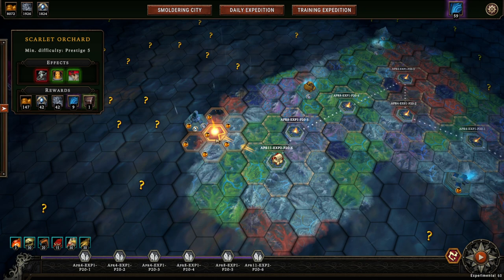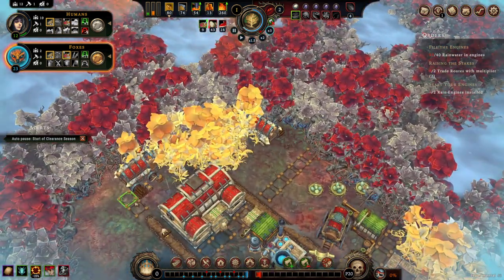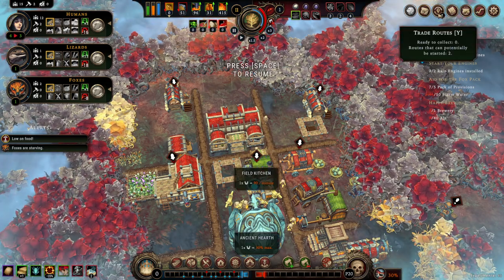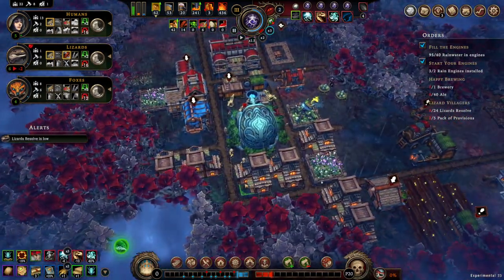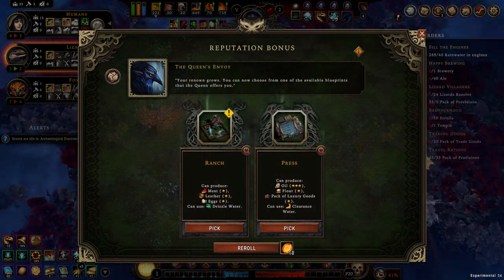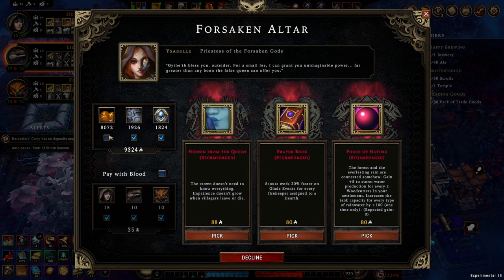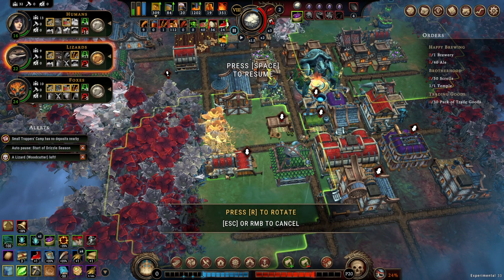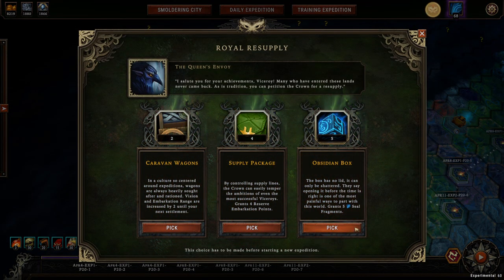Against the Storm - Statue of the Forefathers - (Update 1.3 Experimental) - Full Gameplay [#7]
Let's Play Against the Storm.  Against the Storm Gameplay.  Experimental. Walkthrough.

In this video, you will  see me play the Experimental Test version of Against the Storm on Prestige 20 the highest difficulty.  The Species Hub got scrapped!  This version of the game 1.2.7E is for testing out the new 1.3 Update to be released sometimes in May.   The original basic hubs system got modified (nerfed).    Let's check it out.    (This VOD is from my live stream broadcast.)

0:00 Welcome
2:30 Prestige 20 Town (Apr11-EXP2-P20-7) Embark Walkthrough
3:57 Starting Town - Scarlet Orchard with Statue of the Forefathers
2:14:09 End Screen

*Statue of the Forefathers modifier reduces your cornerstone choices by one.

This is the Experimental (Version 1.2.7E) of Against the Storm.  I have been playing Against the Storm for over 2 years now in the Early Access, and recently won first place ranking in the Queen Hand's Trial creators event.  For more advance Let's Play series, check out my Reset Challenge videos, Sealed Forest series, and Queen's Hand series.

Against the Storm is a Survival Fantasy Colony Sim / City Builder. You are a Viceroy tasked with building towns to gather resources to upgrade the Smoldering Citadel for the Queen. This is a very unique roguelite city builder game with a fantasy vibe.  Beavers, Humans, Lizards, Harpies, and Foxes working together to survive against the storm and the mysterious dangerous forests.

Steam Description:  A dark fantasy city builder where you must rebuild civilization in the face of apocalyptic rains. As the Queen’s Viceroy, lead humans, beavers, lizards, and harpies to reclaim the wilderness and secure a future for civilization's last survivors.